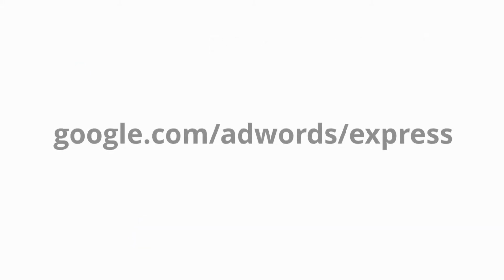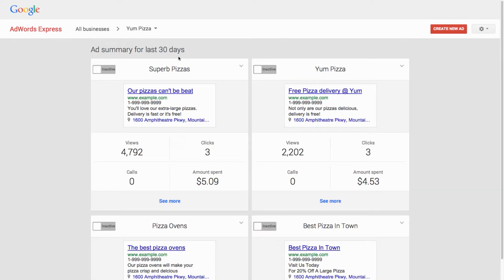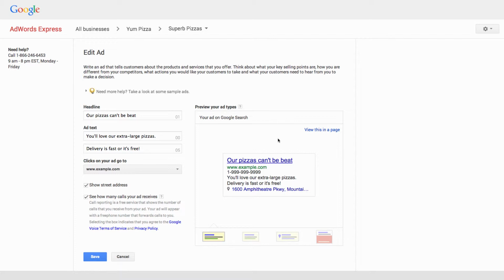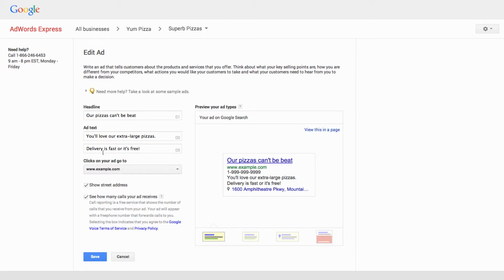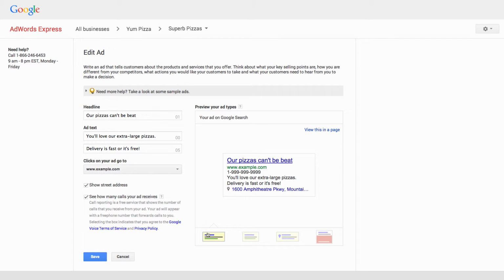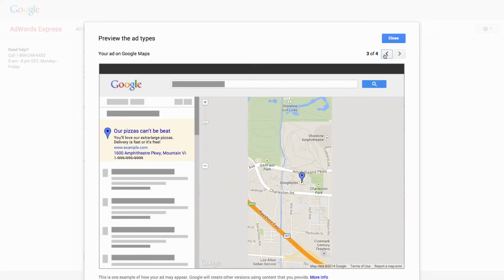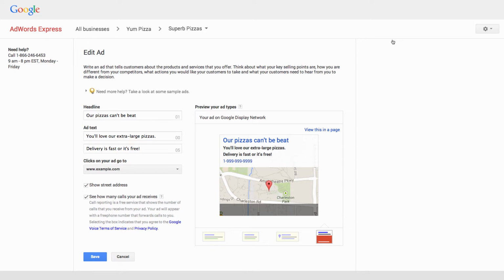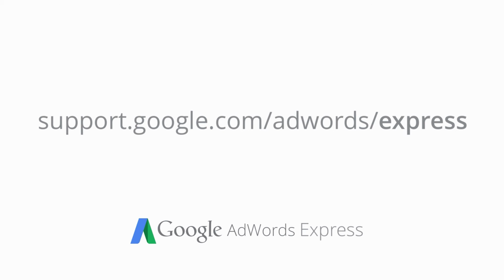How to edit your AdWords Express ad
How to review your ad, edit your ad's headline and edit your ad text in AdWords Express.